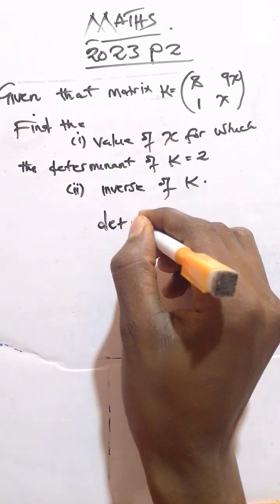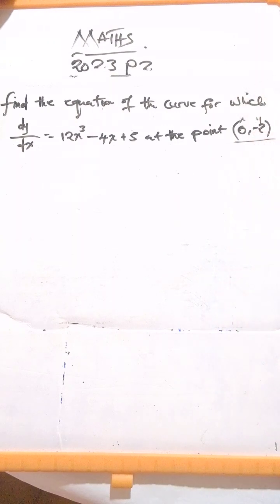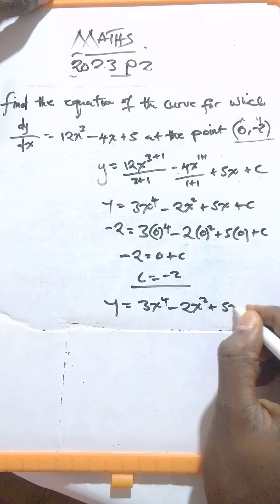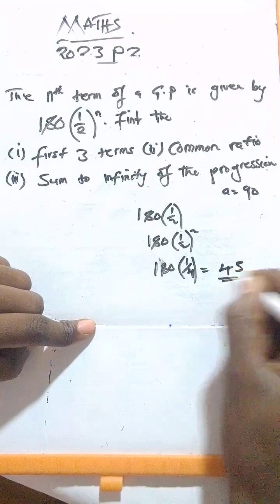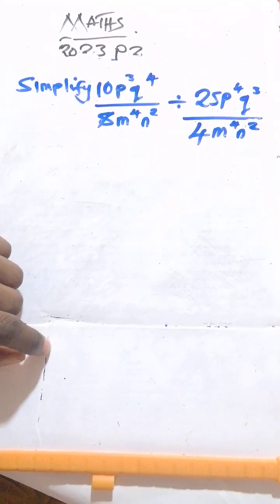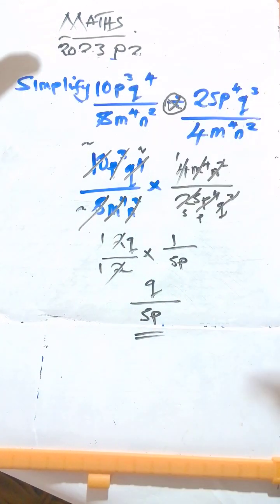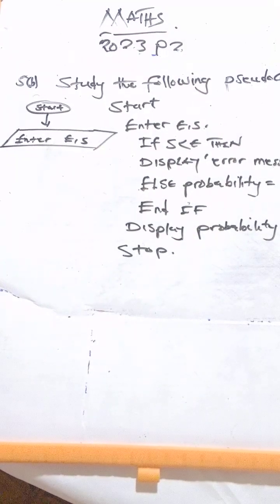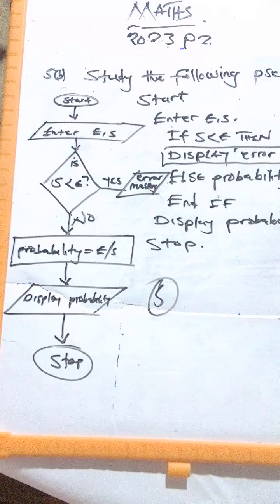Maths 2023 (ECZ) paper 2 | matrix, calculus, G.P, Computer